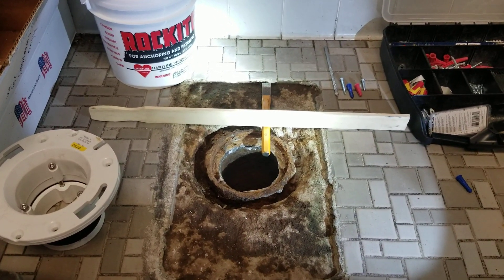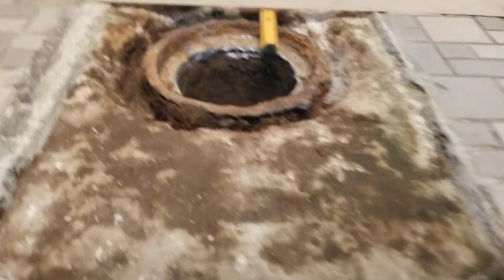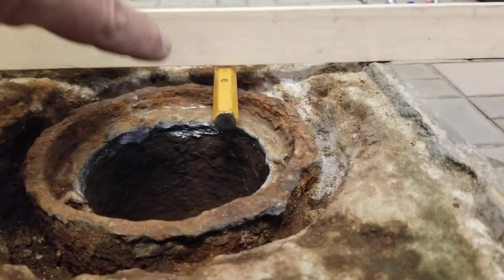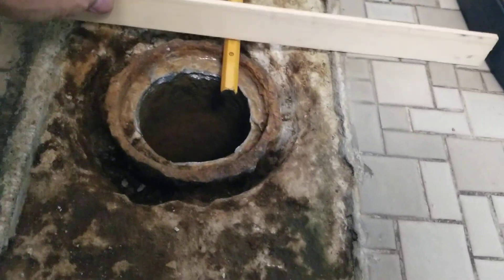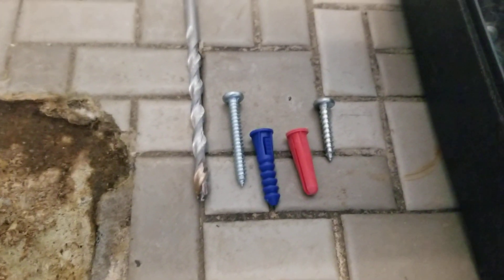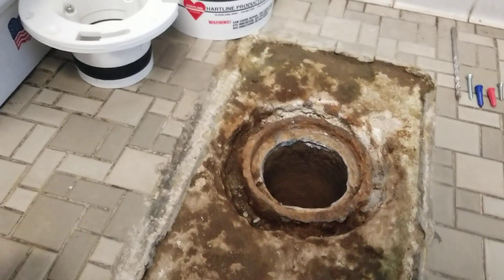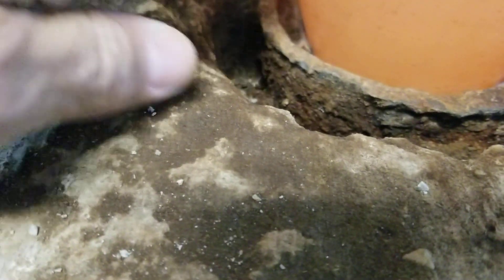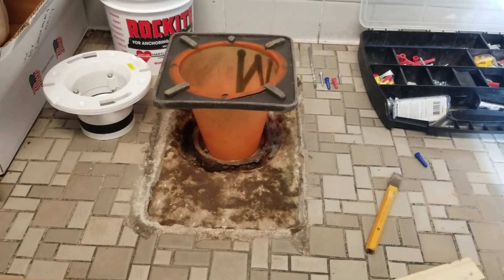December 21, 2021(1)